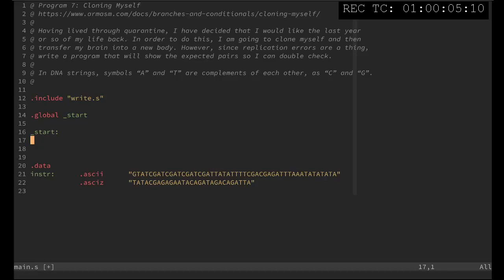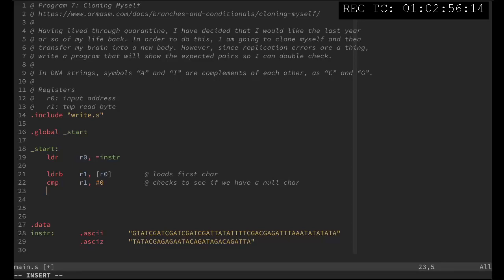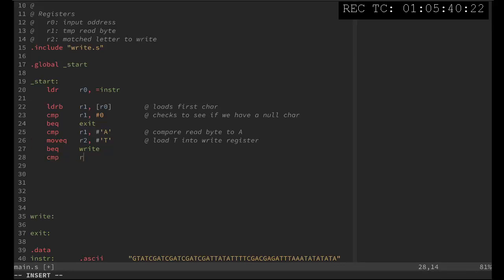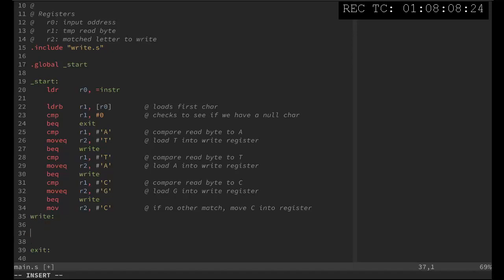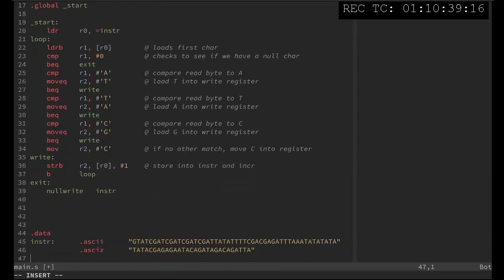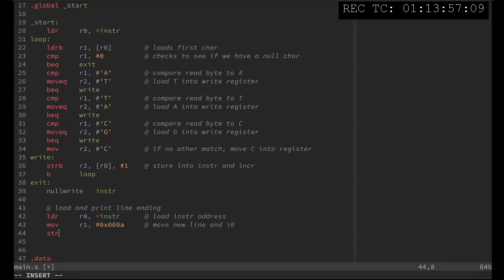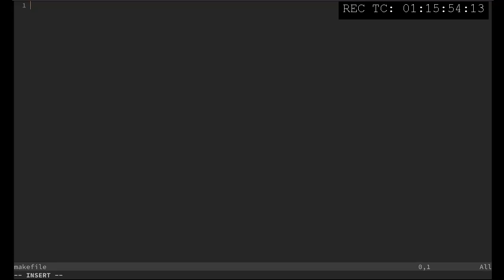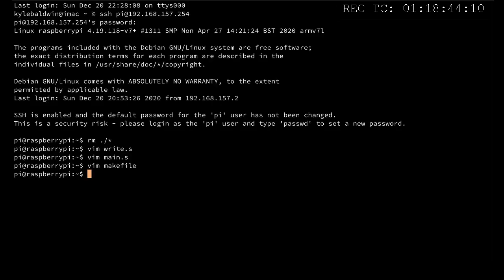Program 7: Cloning Myself